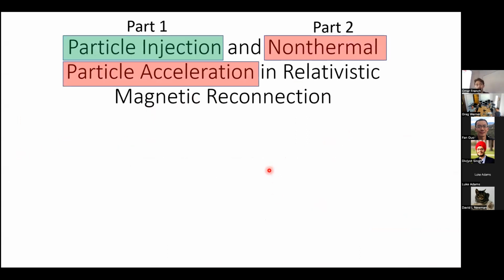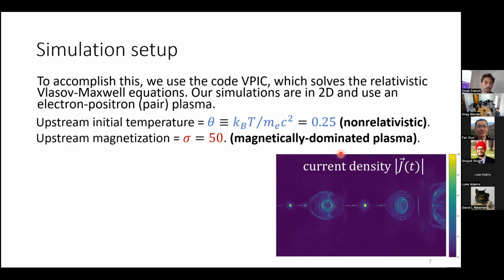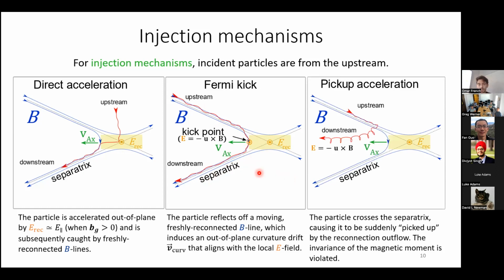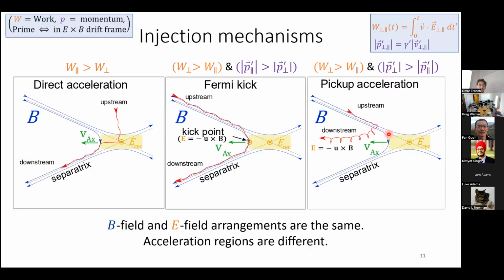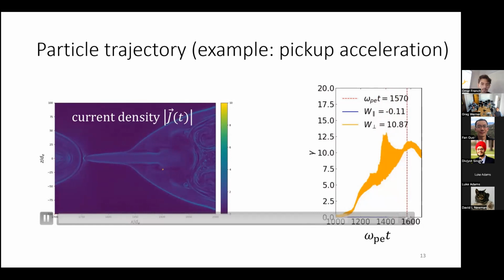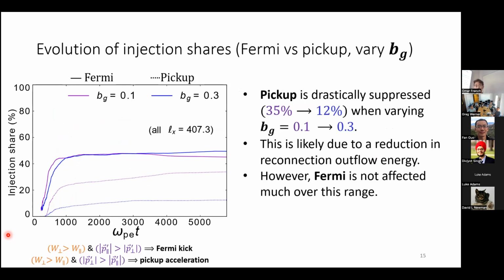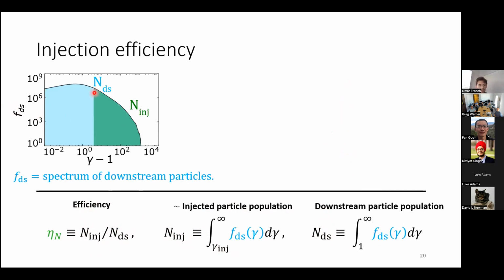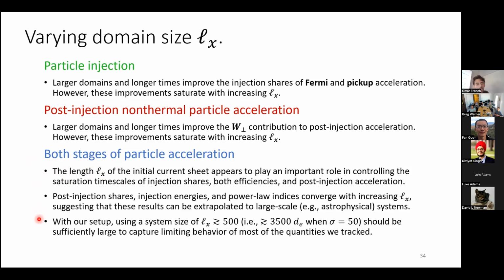Omar French: Particle Injection/Acceleration in Rel. Magnetic Reconnection (CIPS seminar 2022/09/23)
Plasma physics seminar at the University of Colorado Boulder (September 23, 2022)

Omar French (Univ. Colorado, Boulder)

Particle Injection and Nonthermal Particle Acceleration in Relativistic Magnetic Reconnection

Magnetic reconnection in the relativistic regime has been proposed as an important process for efficient production of nonthermal particles and high-energy emissions. Using fully kinetic particle-in-cell simulations, we investigate how guide-field strength and domain size affect characteristic spectral features and acceleration processes. We study two stages of acceleration: energization up until the injection energy and further acceleration that generates a power-law spectrum. Stronger guide-fields increase the power-law index and the injection energy, leading to a suppression of acceleration efficiency. These quantities seemingly converge with increasing domain size, suggesting that our findings can be extended to large-scale systems. Three distinct mechanisms contribute to acceleration during injection: particle streaming along the parallel electric field, Fermi reflection, and the pickup process. Fermi and pickup processes, related to electric field perpendicular to the magnetic field, govern the injection for weak guide fields and larger domains. Meanwhile, parallel electric fields are important for injection in the strong guide field regime. In the post-injection stage, we find that perpendicular electric fields dominate particle acceleration in the weak guide-field regime, whereas parallel electric fields control acceleration for strong guide-fields. These findings will help explain the nonthermal acceleration and emissions in high-energy astrophysics, including black hole jets and pulsar wind nebulae.